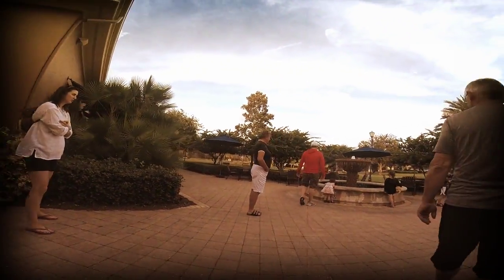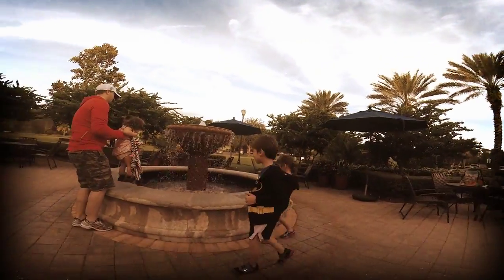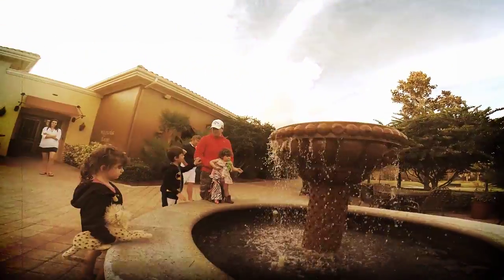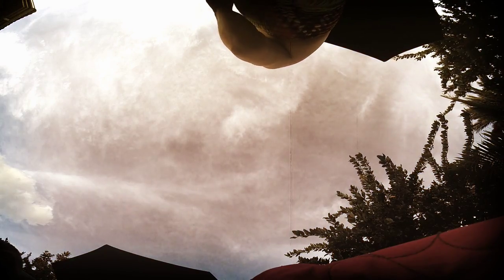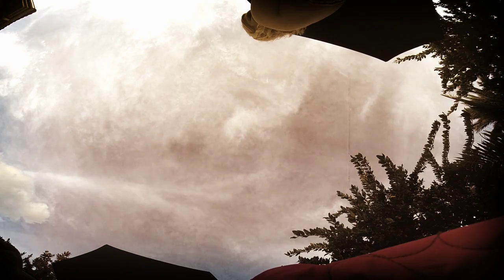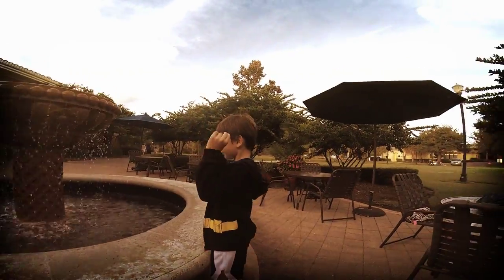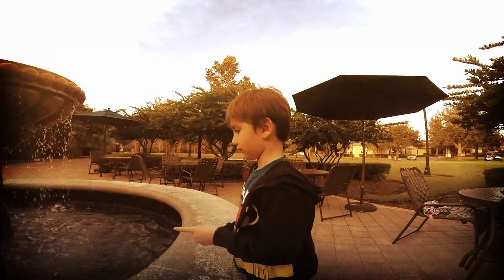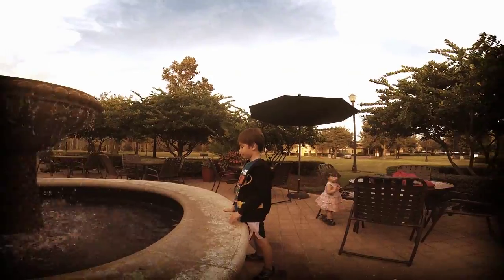Fun around Pelican Preserve